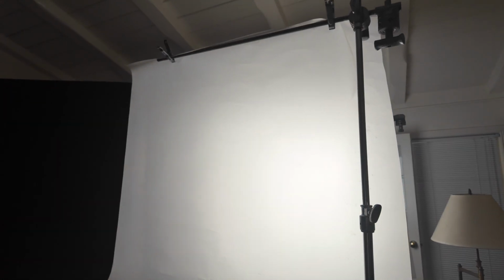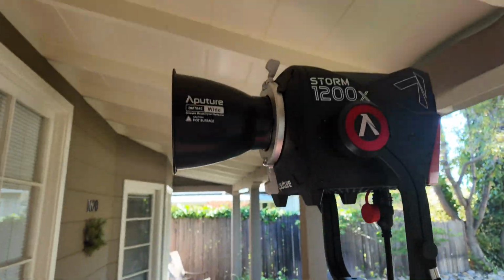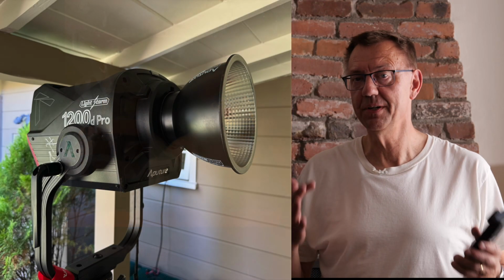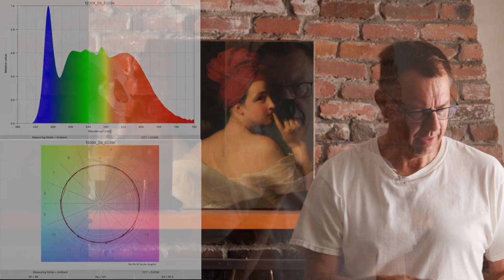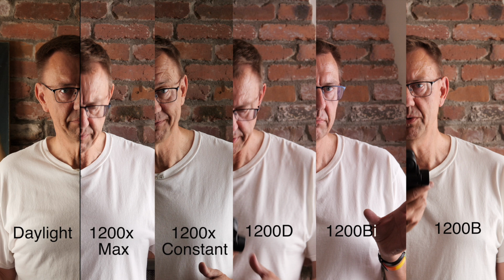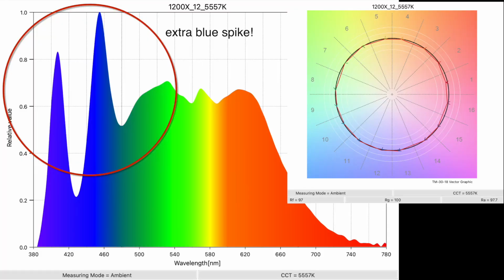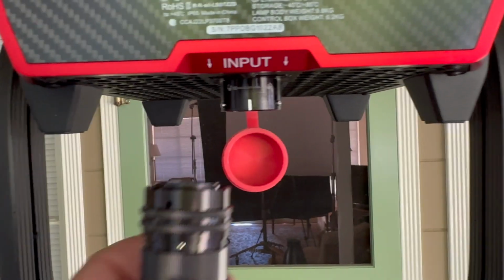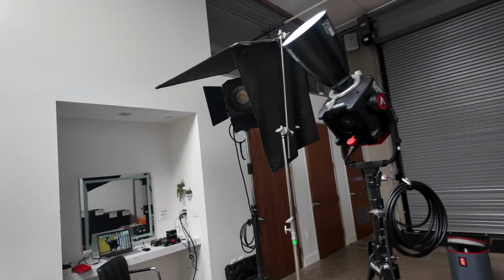350: Aputure Storm 1200x: A First Look and Comparison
Meet The Gaffer #350. An exploration of the 1200x from Aputure, a tunable white unit that incorporates the new BLAIR light engine. My first look reviews are somewhat from the hip, in much the same way when you bring a new unit on set. You have some idea of how it will perform, but you're not sure, so you plug it in, turn it on, and see what happens. I don't spend weeks with a unit before I turn the camera on to talk about it. I take it out of the box and see what it does. Sometimes I have to reshoot, but my goal is to give you my initial reactions, just like you would if you were pulling the unit out for the first time. If this sounds like an excuse, you're right! I only have so much time before I have to be on set again. LOL. And that's why I prefer to use units on set for a while before talking about them. I would rather talk about fixtures that have some road miles on them, but that's not always possible when you receive a unit a week before it debuts to the public or if you receive the unit with plenty of time but have few shoots in which that fixture could work well. Plus I don't want to over-hype a unit I haven't spent much time with in the field. I realise these are first world problems, but I did want to write down why my first look reviews are not very slick.

Chapters:
0:00 Intro
1:00 Test Set up
3:11 Daylight + 2X diffusion
4:38 BLAIR light engine
5:56 1200D
6:09 1200Bi
6:50 1200B
7:54 1200x intro
8:32 Constant vs Max
8:59 Quick Comparison
10:06 CIE and Blackbody
11:08 Max and CIE
12:18 Constant and Blackbody
13:14 Conclusions re color settings
13:53 Head lead connector and final notes
14:46 Post Roll - 1200x in the field